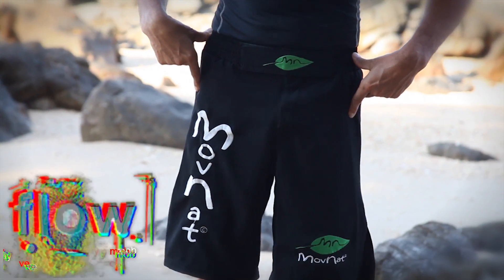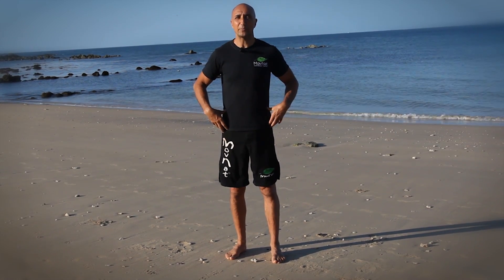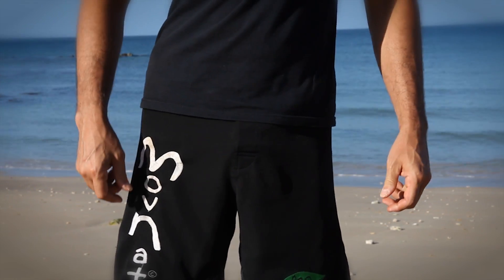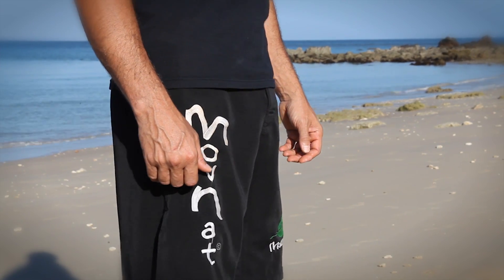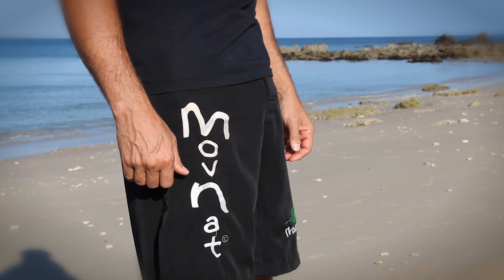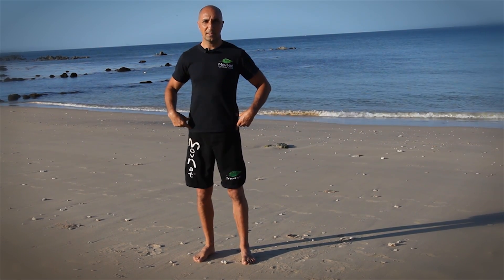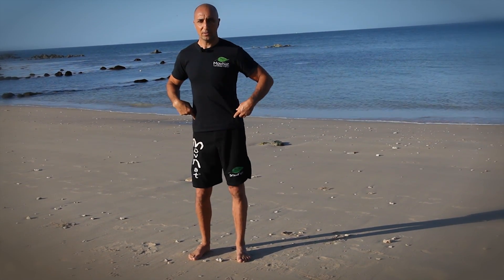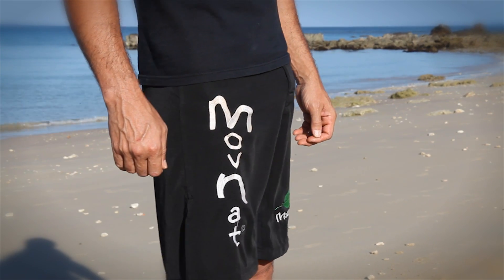Pelvis | Mobility for Movement (ep. 8)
This week Vic Verdier is doing the hula dance - to show us some top drills for the pelvis and surrounding muscles.

Flow: Join the movement.

Visit Flow's homepage on YouTube, your destination for the web's greatest Urban Sports videos: